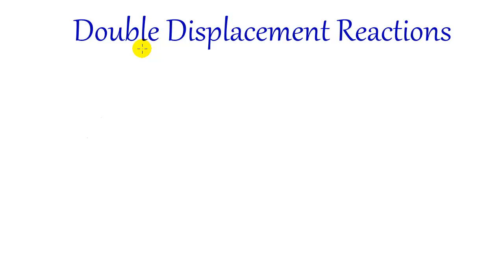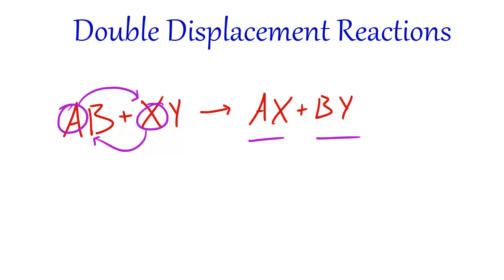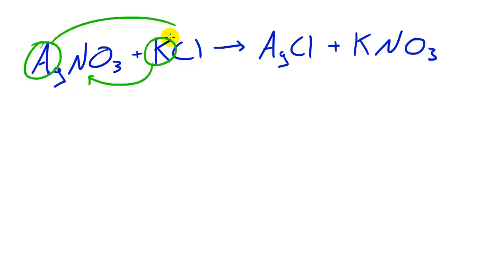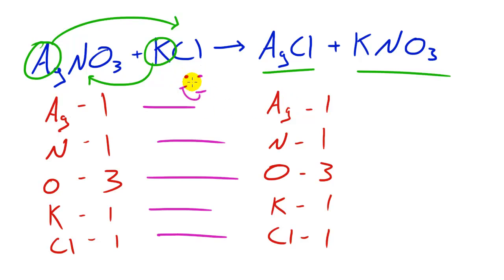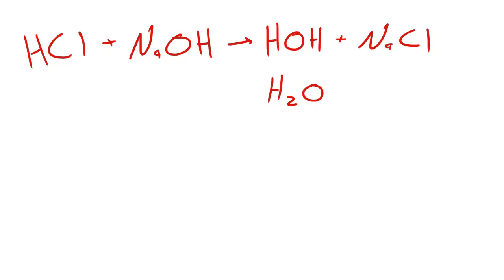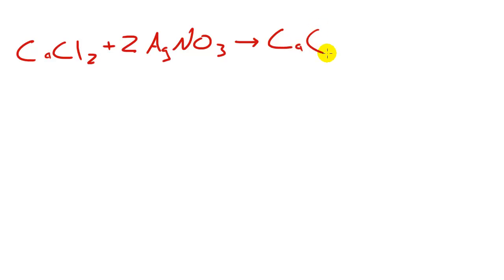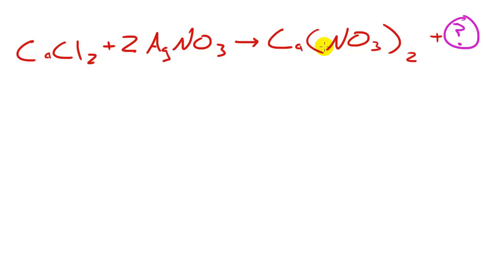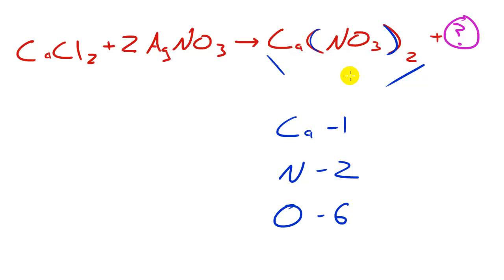Chemistry Lesson - 35 - Double Displacement Reactions